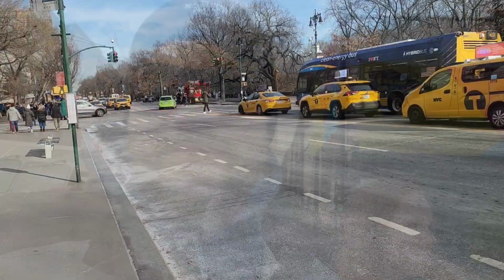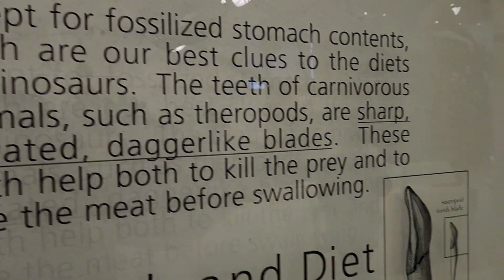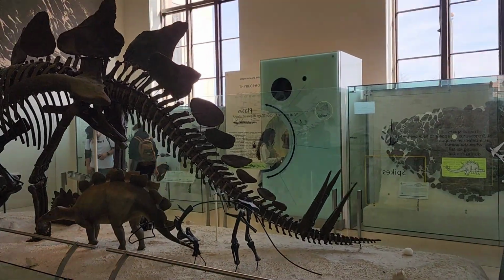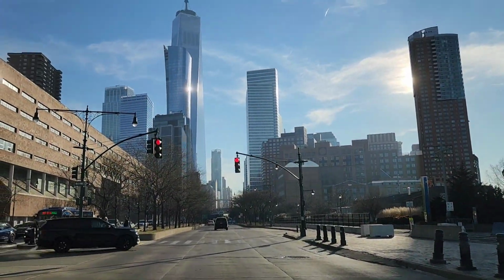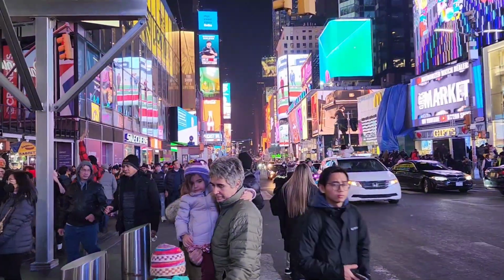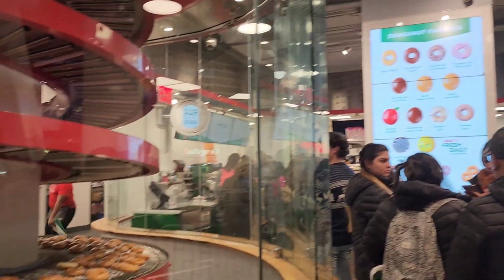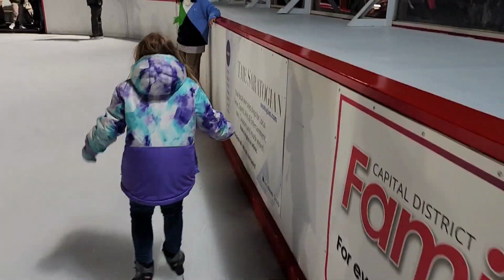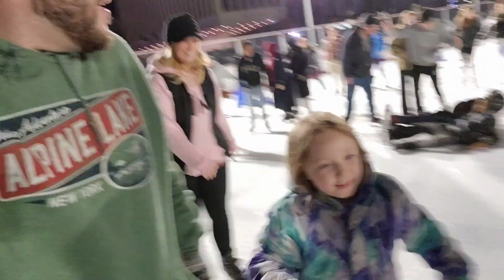Trip to NYC Two Days before New Year's Eve & Ice Skating in the Capital of NY!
Come enjoy the final adventures of 2022 with the j world family taking a trip to NYC right before New Year's Eve and Ice Skating at Empire Plaze in Albany NY.

Facebook: The J World Family